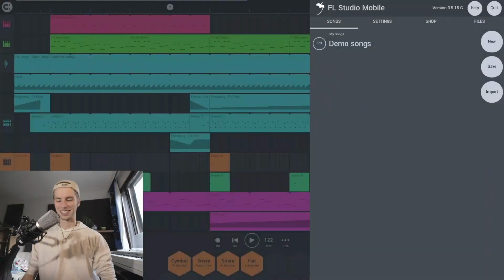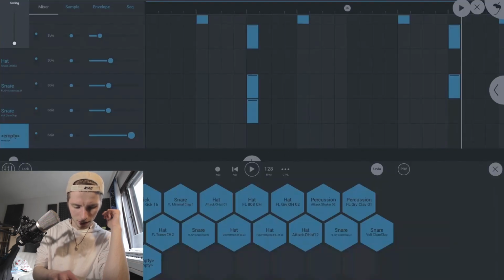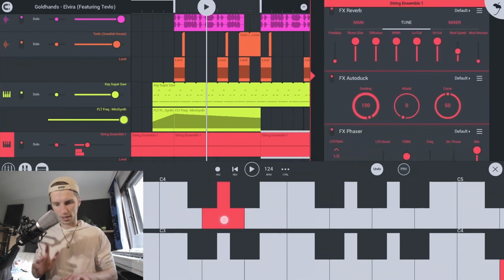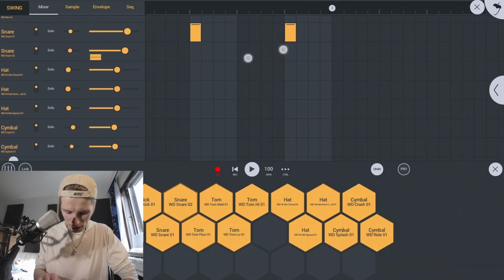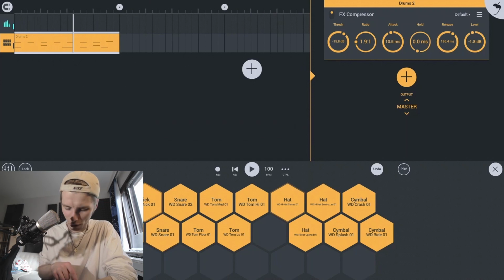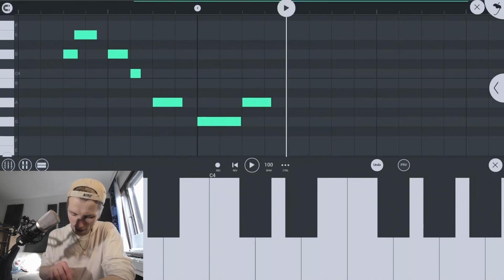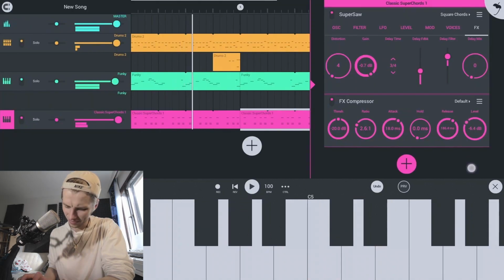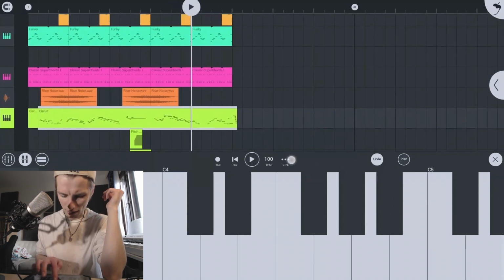Advanced FL Studio user tries out the Mobile App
Here's over an hour of me trying out this app for the first time, edited down to 15min for you to cringe to :)